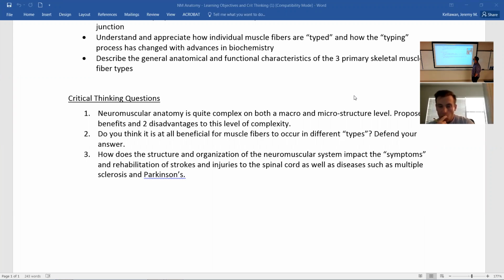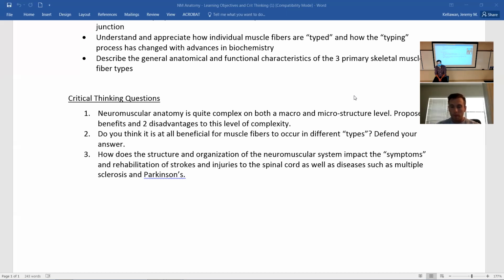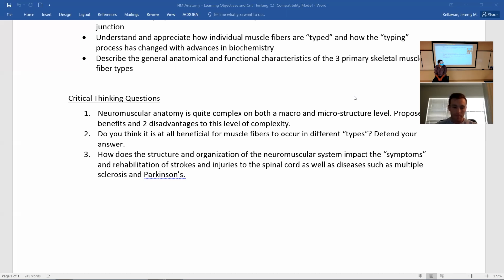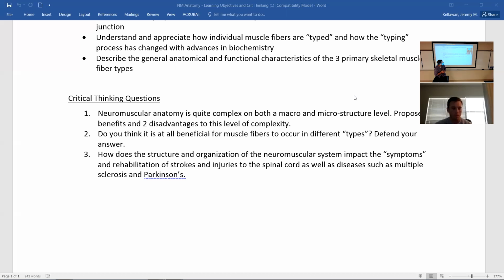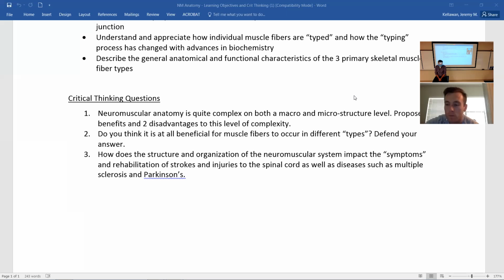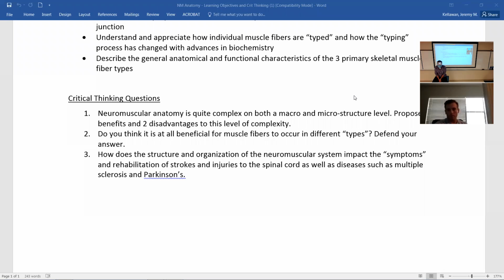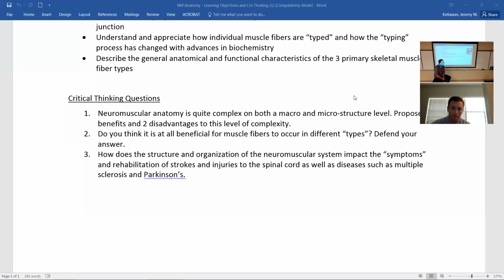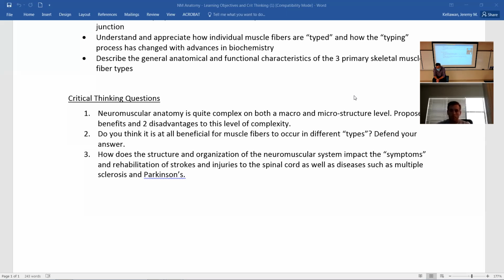5823 NM Anatomy Critical Thinking